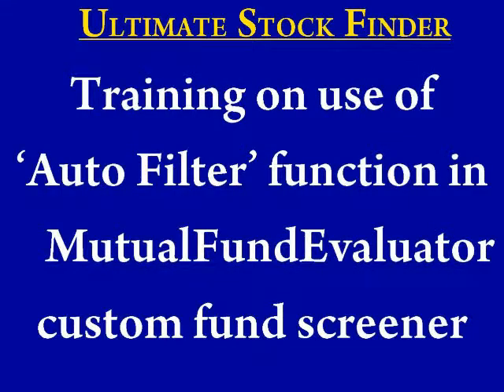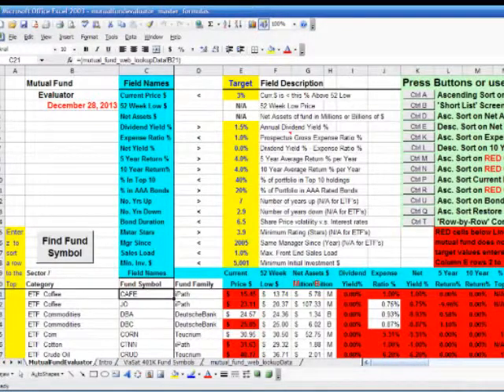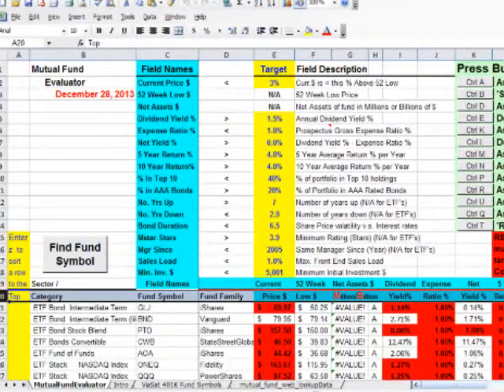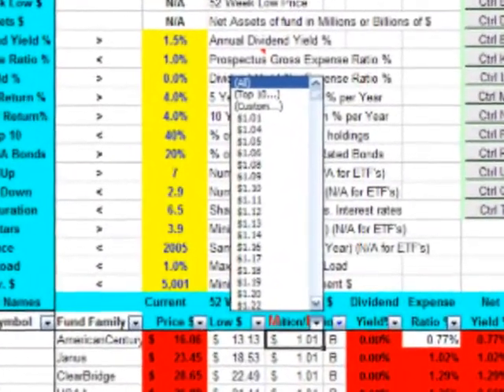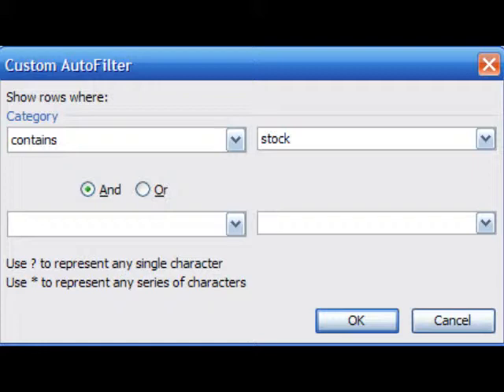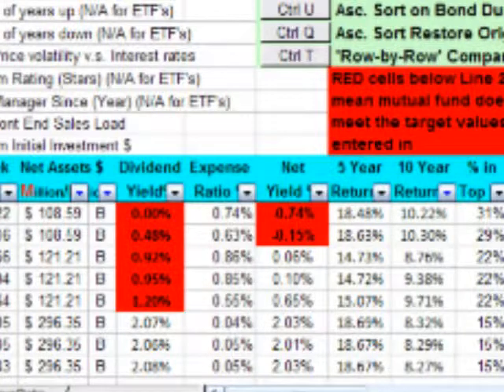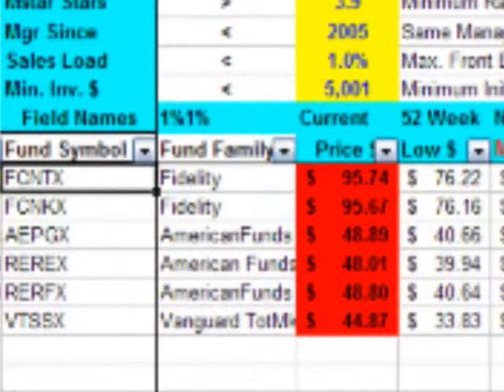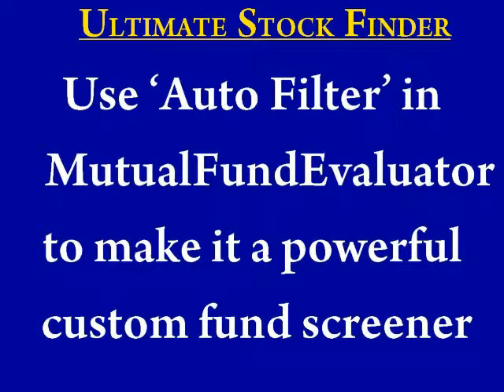Mutual Fund Evaluator screening for Large Cap Stock Funds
This video shows how to use the 'Auto Filter' function in Mutual Fund Evaluator to screen for large mutual funds with greater than $100 Billion in Net Assets.  Then a secondary screen for the large funds that mainly hold large Cap stocks with greater than $10Billion Market Cap.  You will learn how to use the Excel 'Auto Filter' function to set your own screening limits to bring the mutual funds to the top that meet your limits.

Get started now, Download our FREE Mutual Fund Evaluator spreadsheet and get more information for individual investors at our

Stock Evaluator also does this same personalized Auto Filter screening for stocks.